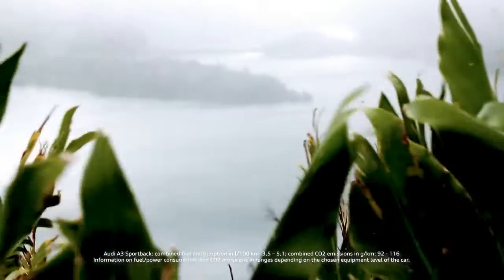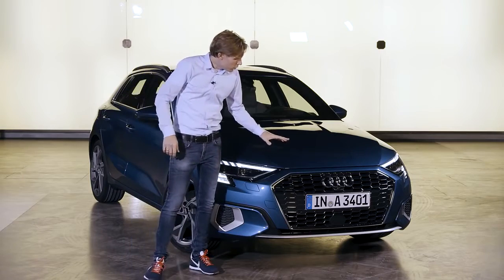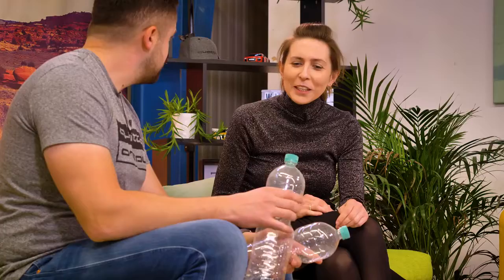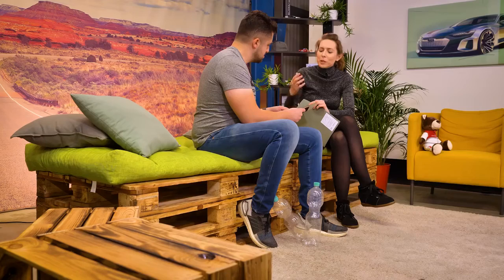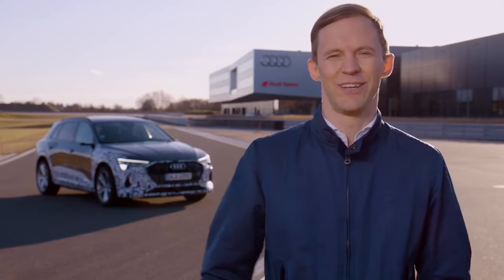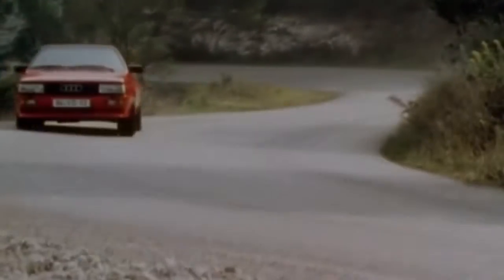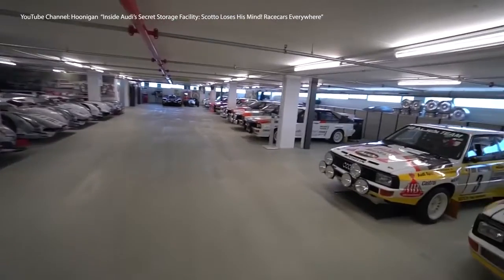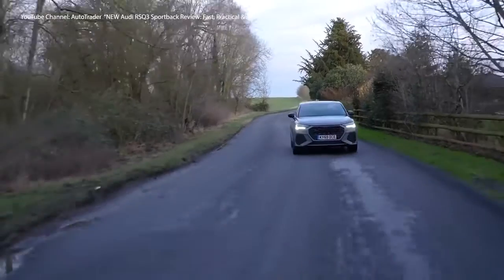Audi A3 Sportback World Premiere